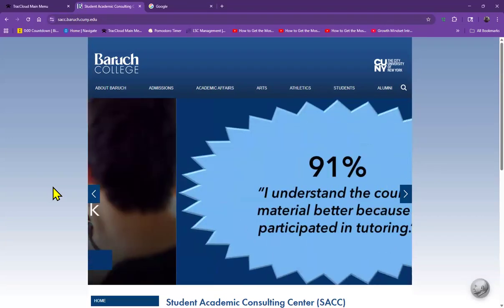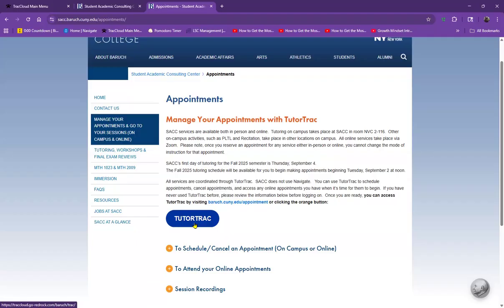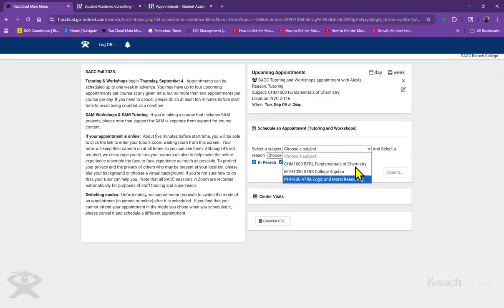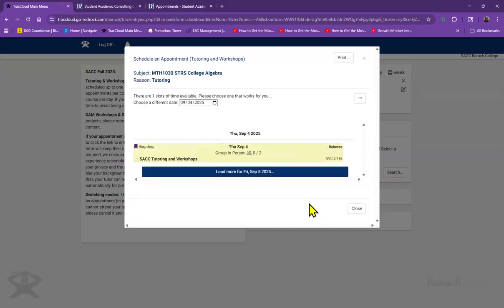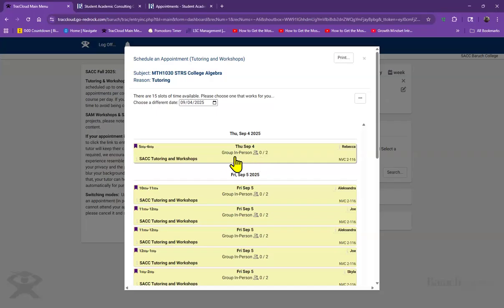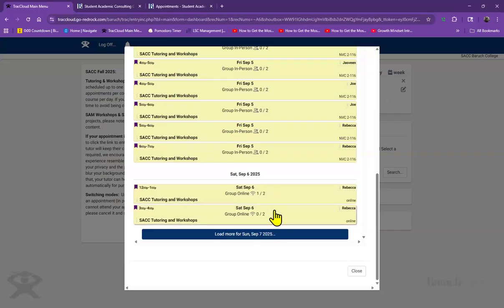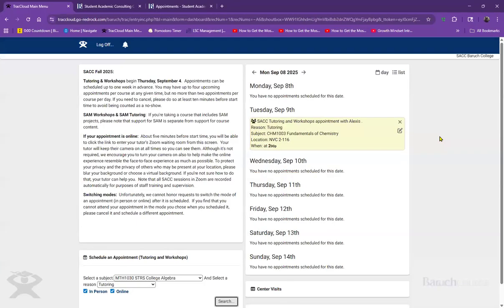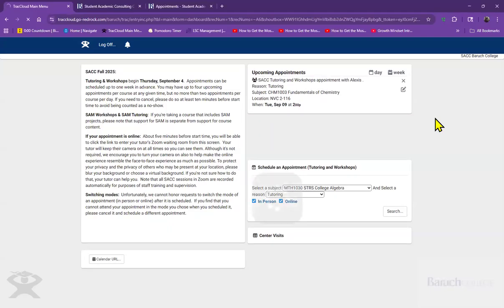How To Schedule a Tutoring Appointment at SACC using TutorTrac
Baruch students registered for courses for which tutoring is available can book their own appointments for small group tutoring using TutorTrac.  This method also works for appointments for weekly workshops and final exam reviews.